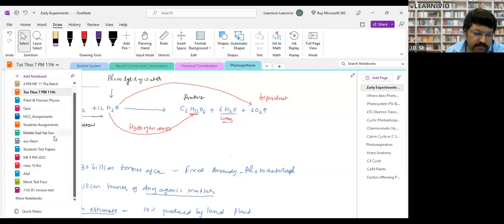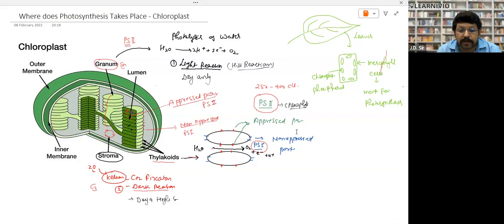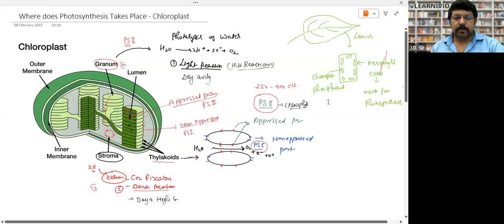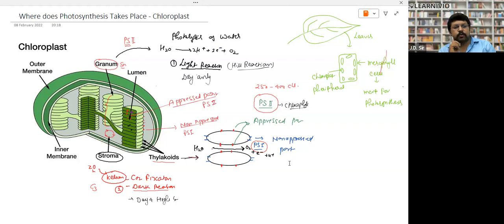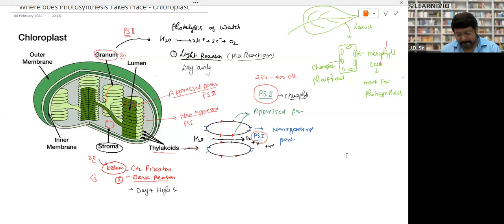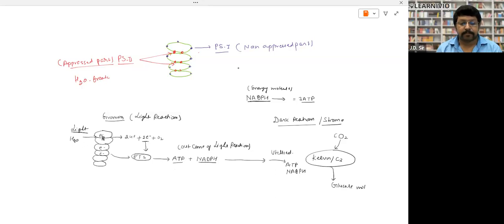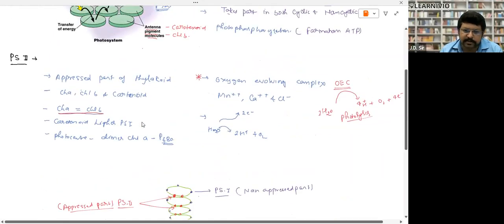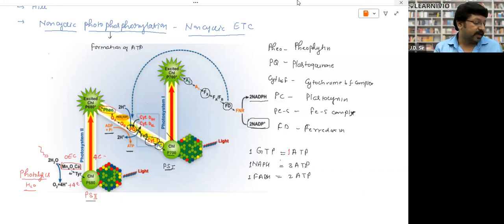Learnivio | Photosynthesis | Lect 11th B1 19-10-2023